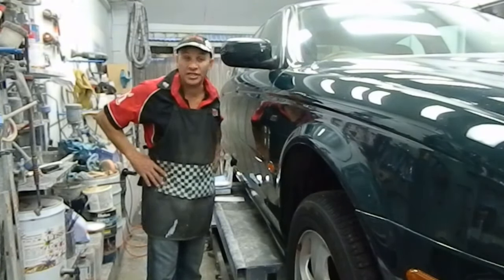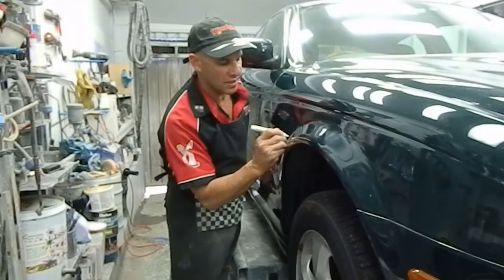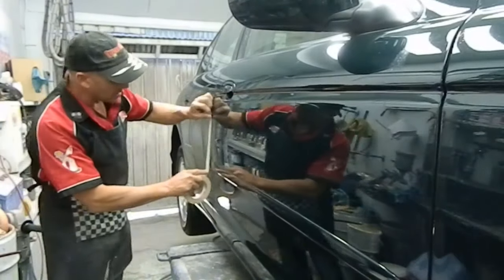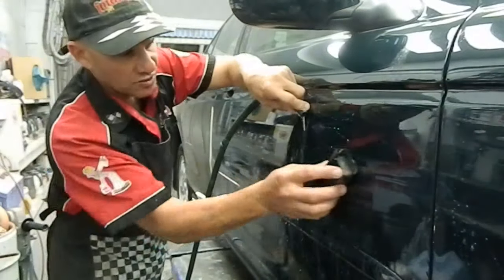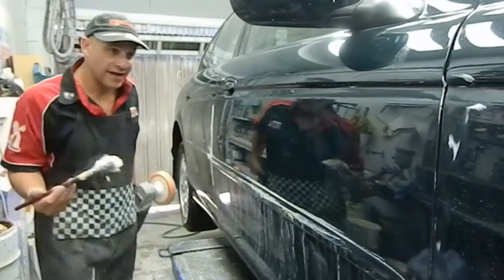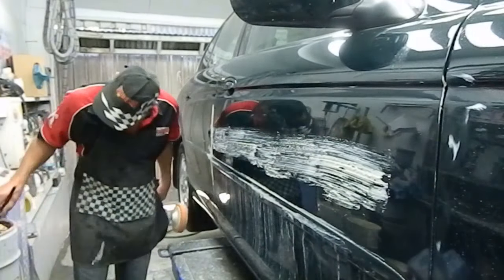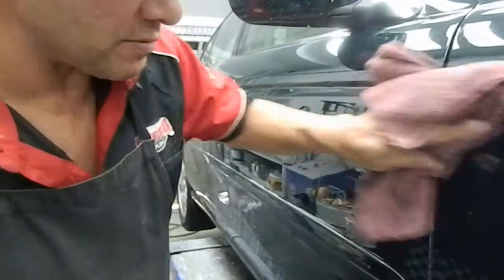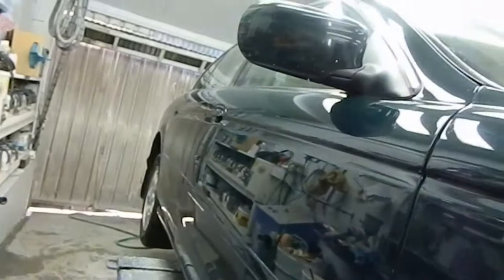touchuppaints.com.au / Single Key Scratch full side repair tutorial/ paint pen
This kit is one of the top of the line touchup paint repair kits available on the market and is very cost effective. There are many kits available that do individual types of damage but because there are so many layers on a cars paint work and so many types of paint damage you will need the btkw 37 as it has all the items one needs to maintain paint work .
If you try to fix a paint layer with a different product that is already on there you could quite easily make a simple touch up look worse.
ie: if you try to touch up clear coat paint scratch  using color  coat .
you must replace each coat in the material as factory did to get best results.
In this kit  there are other items to help do repairs besides paints , there are cleaning and polishing products and an assortment of other help full tools with a step by step user manual all in a handy tool caddy.